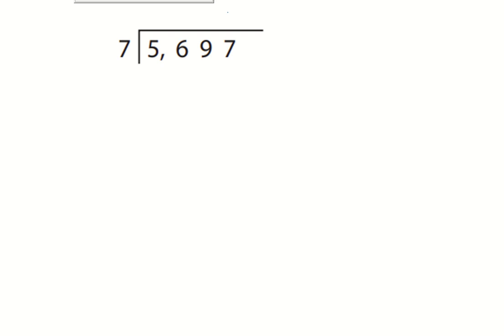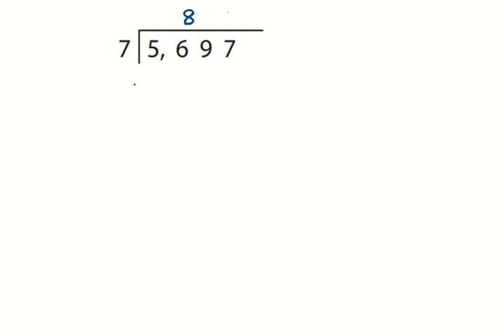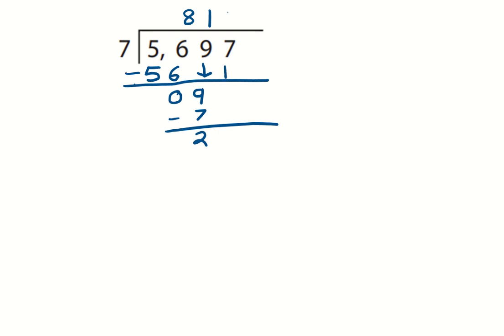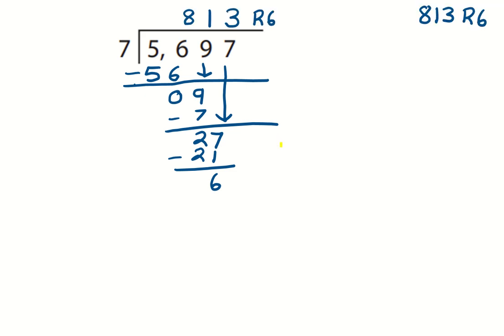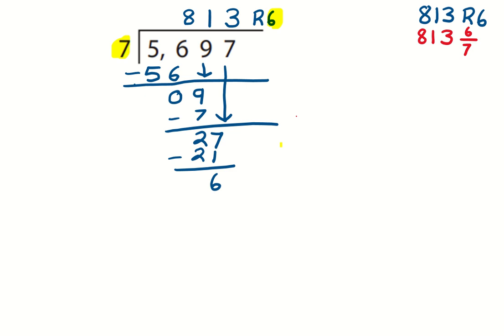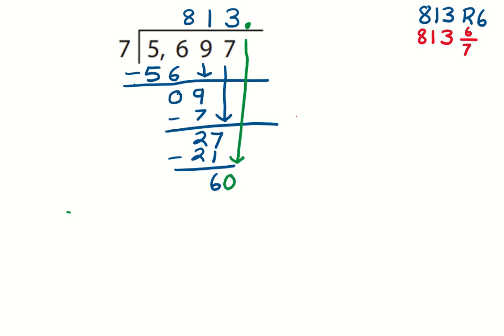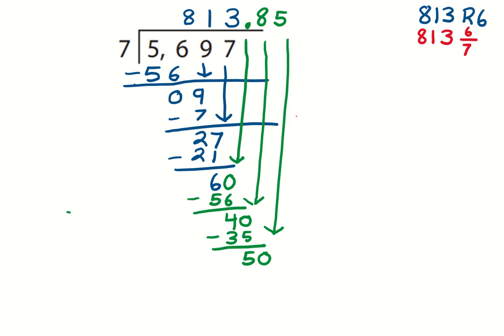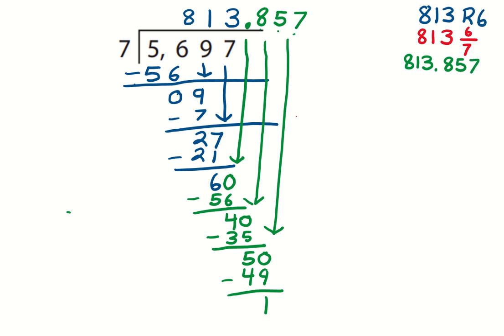3 Quotient with Remainders, Decimals, and Fractions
Three ways to represent a quotient. :-)